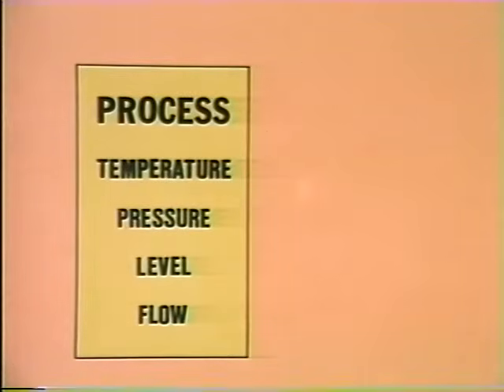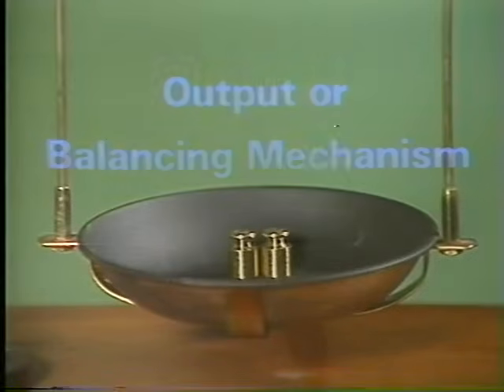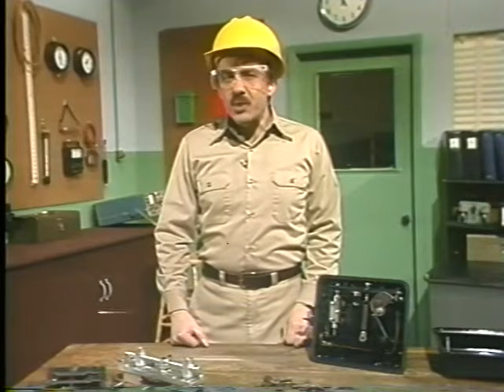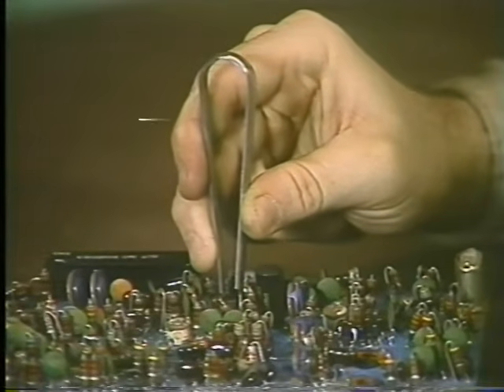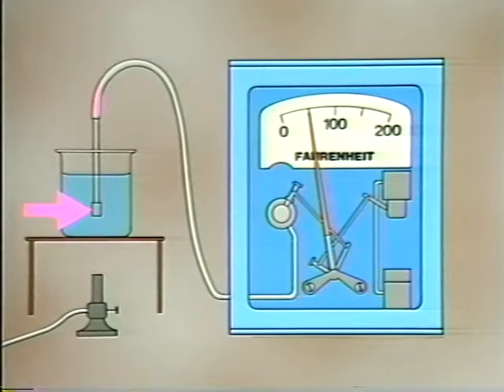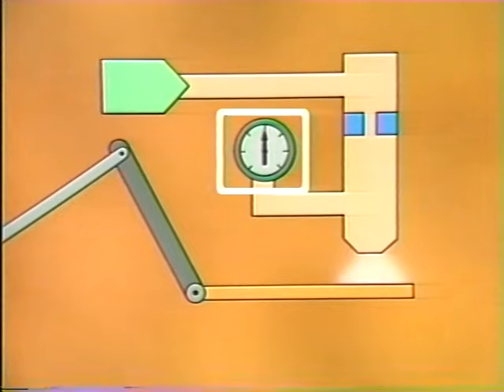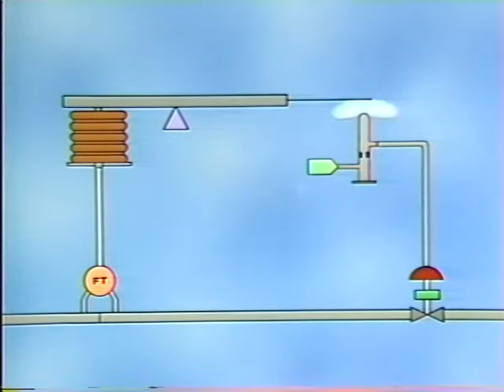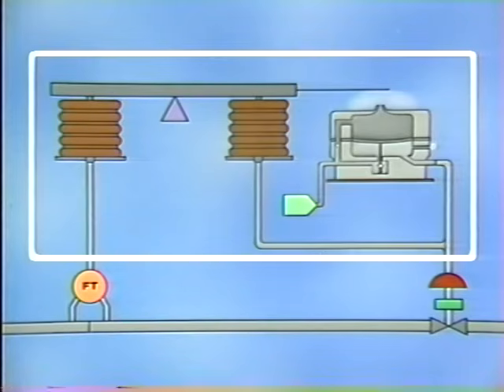Instrumentation and Control Technician Training - Pneumatic Control Equipment - Unit 1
Instrumentation and Control Technician Training - Pneumatic Systems and Equipment - Pneumatic Control Equipment - Unit 1

Timeline:
00:00 Intro
01:37 Introduction to Pneumatic Control Equipment
18:09 Pneumatic Instrument Components
28:44 Input Mechanisms
47:59 Output Balancing Mechanisms

Made by NUS Training Corporation 1983